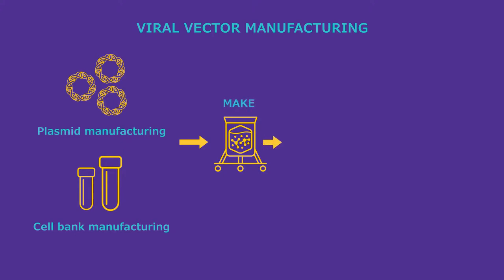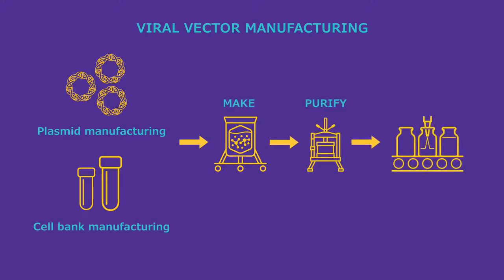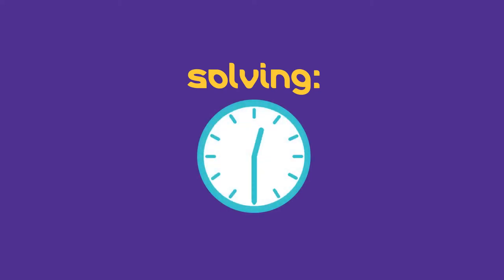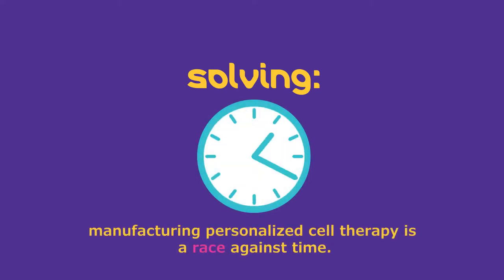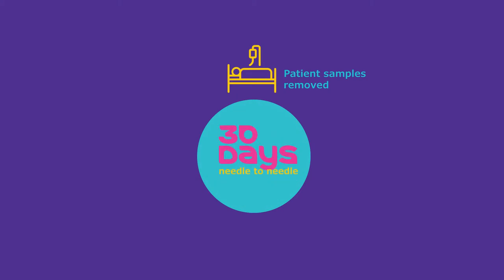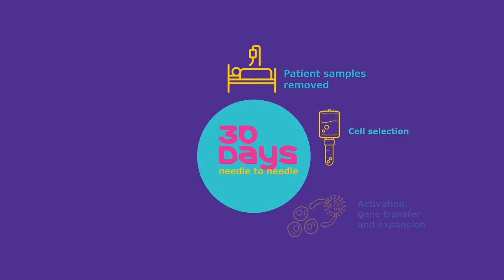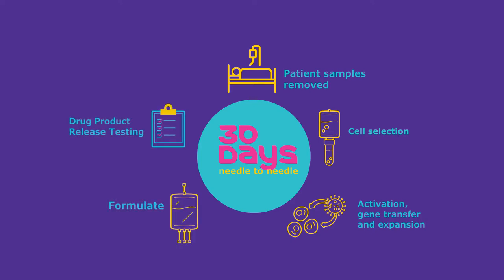Here’s to Problem Solvers Everywhere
HowWeSolve is a video series exploring ingenious solutions to difficult problems